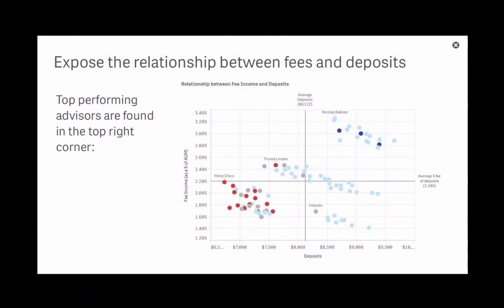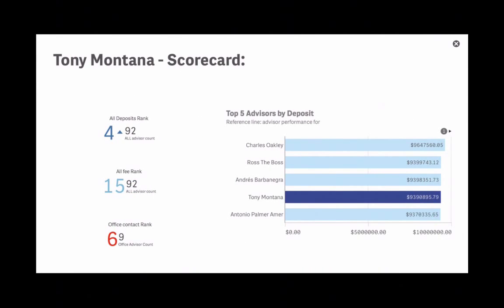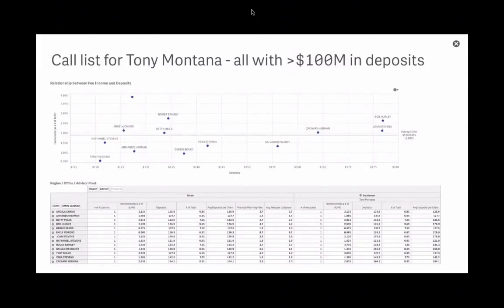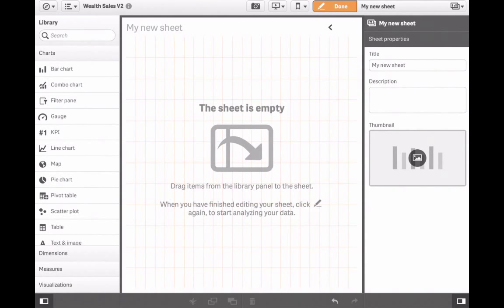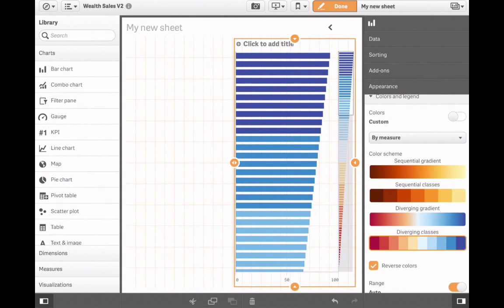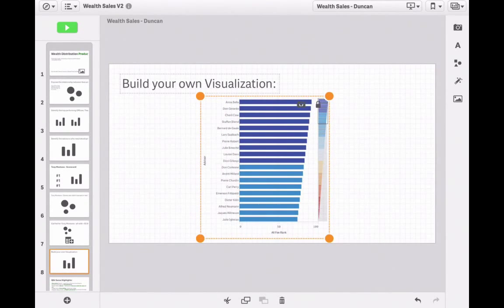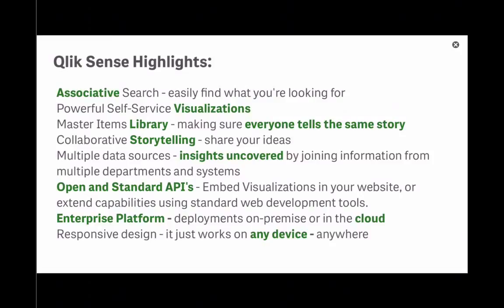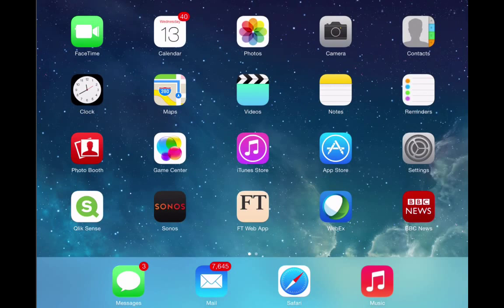Qlik Sense Wealth Management Demo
Using Qlik Sense - see how wealth managers are able to highlight the reasons for their teams performance, and uncover new insights which makes the top performers even better.